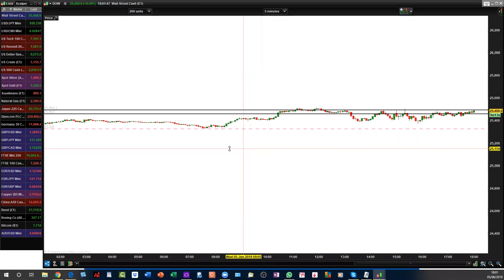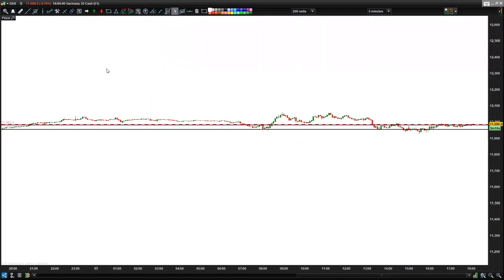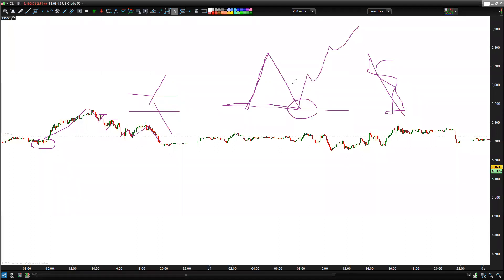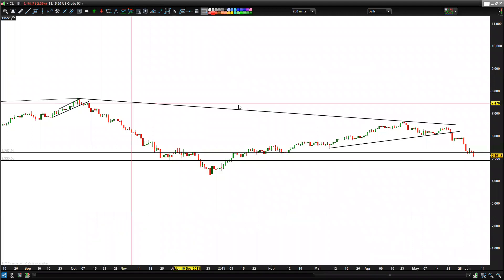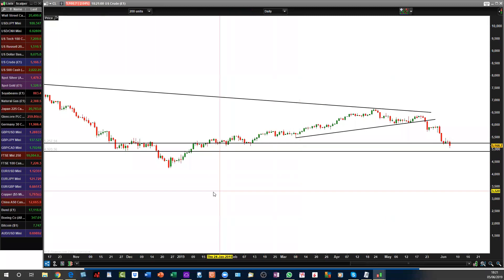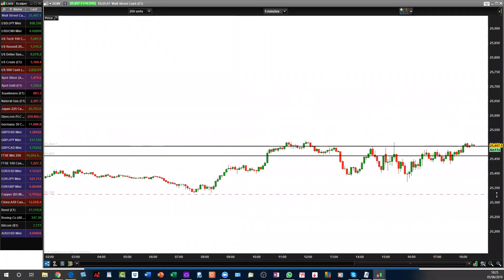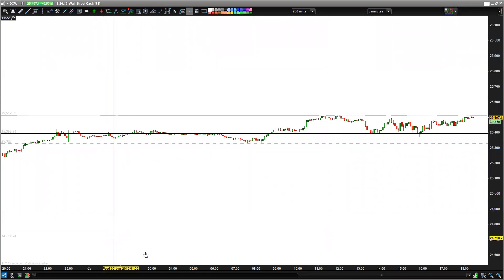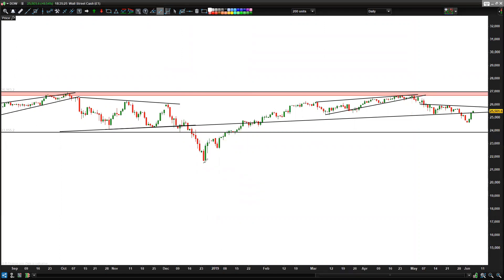The best Day trading system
How it works - main component.